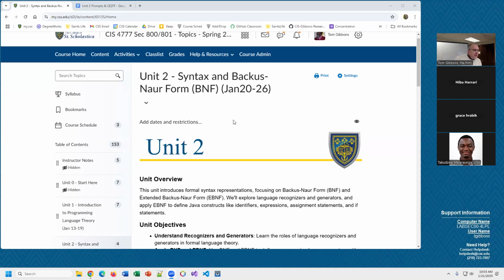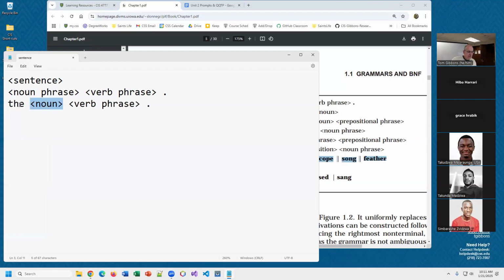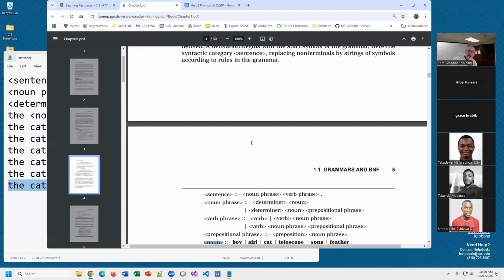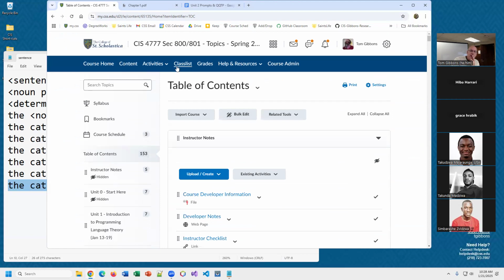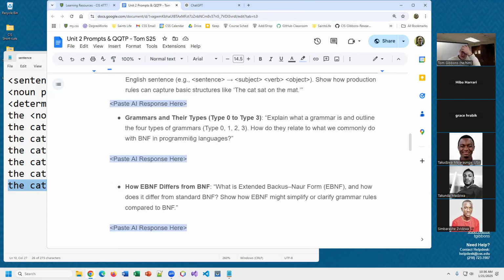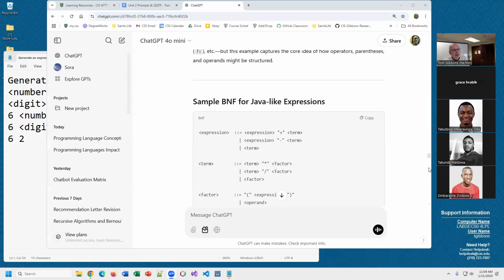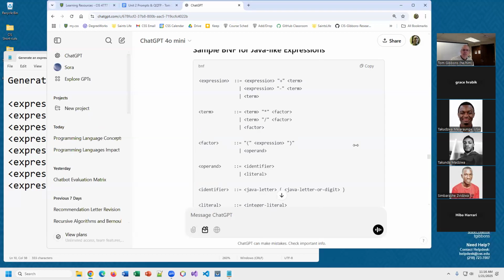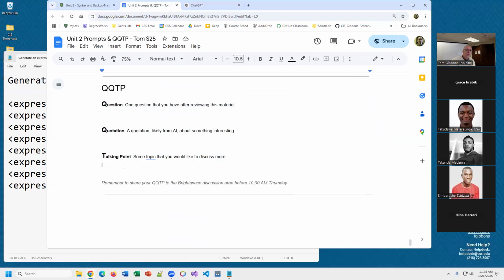CIS 4777 Zoom Recording from Tuesday, Jan 21, 2025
Unit 3 on Syntax and BNF grammar rules